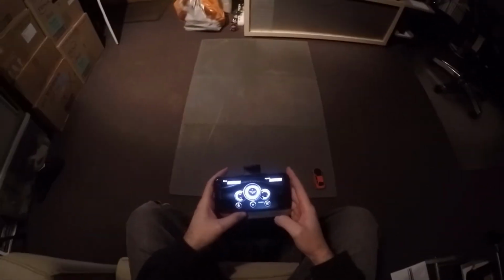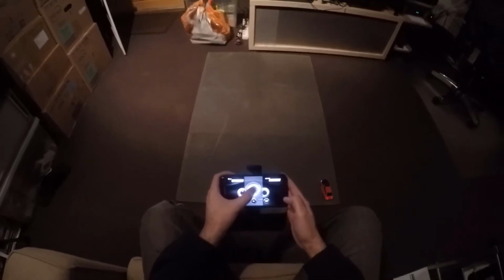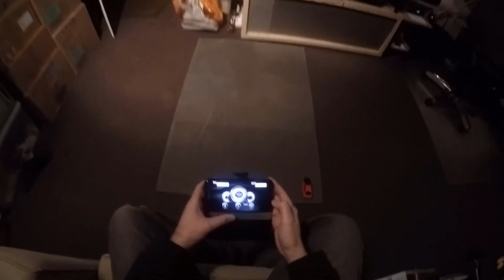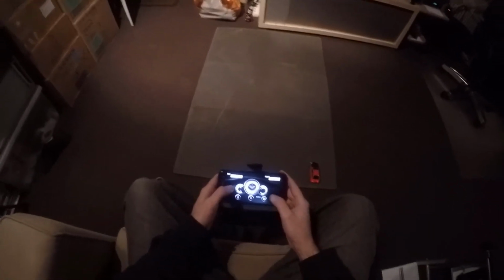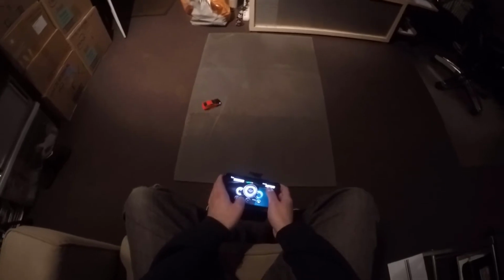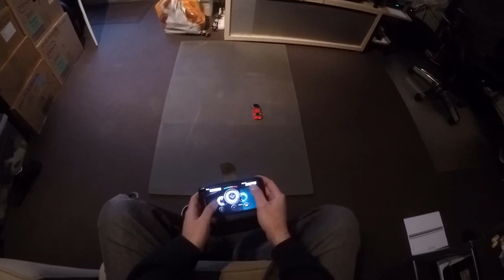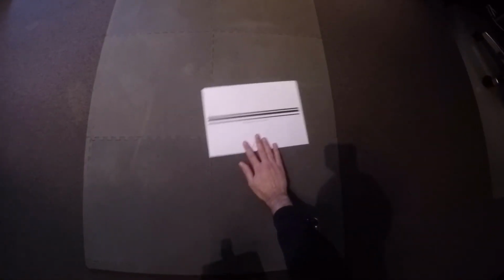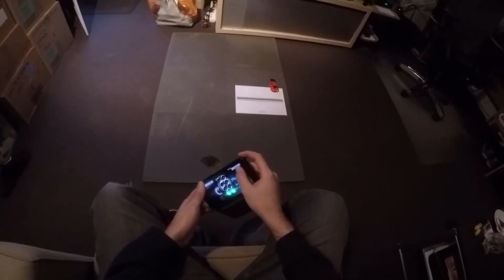DR!FT Racer Review Part 5 DR!FT & Race modes + Basics Tutorial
Here I am again. Explaining all the DR!FT RACER features of how it reacts on all the situations and what you can do.
It's mind blowing that there is so much to do and experience.